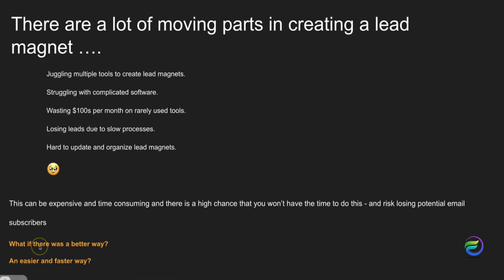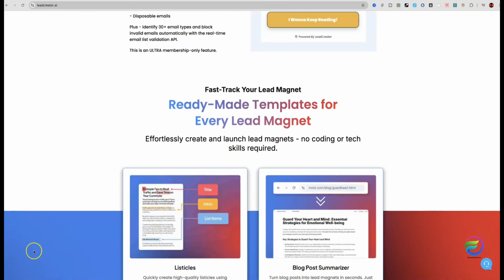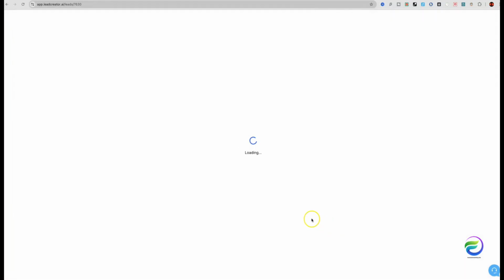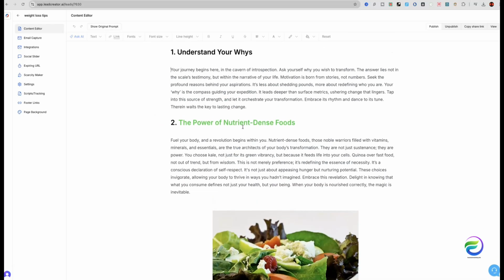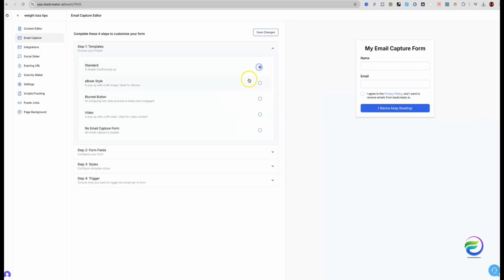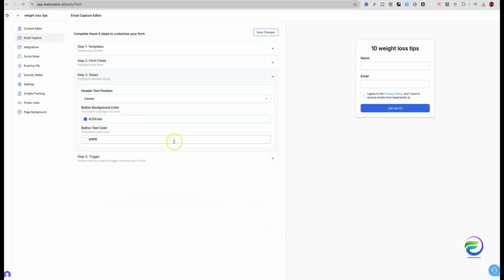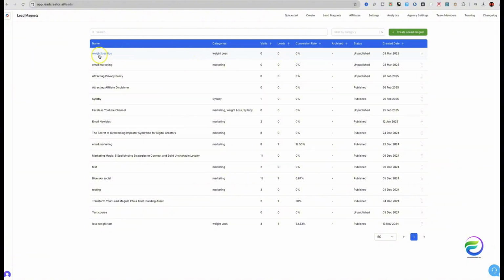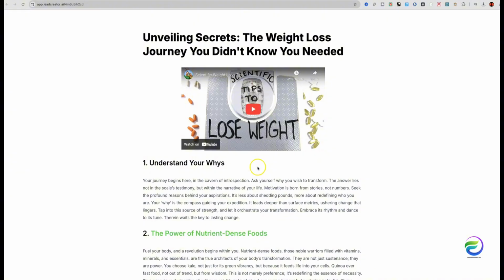Still creating lead magnets the old way?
I have found a new tool that completely simplifies the creation of a lead magnet - whatever niche you are in - this will work for you. In this video I will walk you through setting up a lead magnet in under 6 minutes.

Furthermore, any revenue or earnings projections are merely estimates of your earning potential. There is no assurance that you will get the same results, or any results at all. Your business success is entirely dependent on factors such as your work ethic, experience, and so on, and any business involves risk. Finally, I am not a financial advisor, and nothing in this video should be construed as legal advice, so always conduct your own due diligence and research.